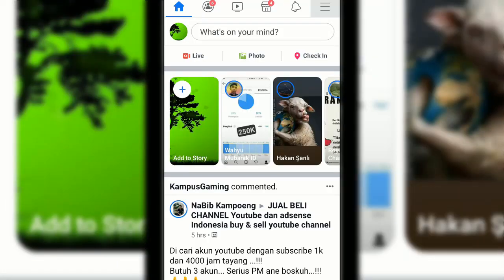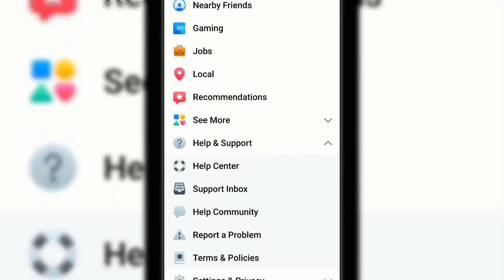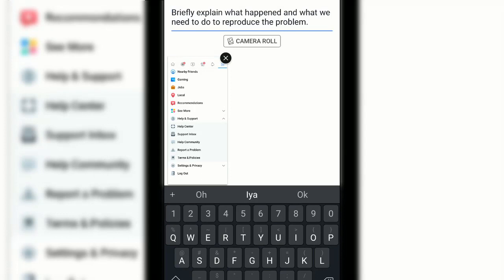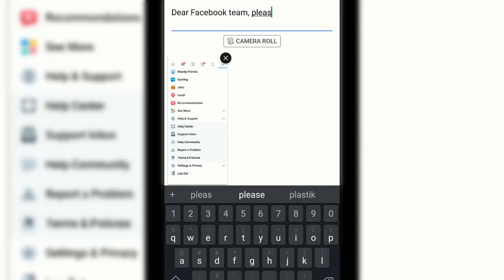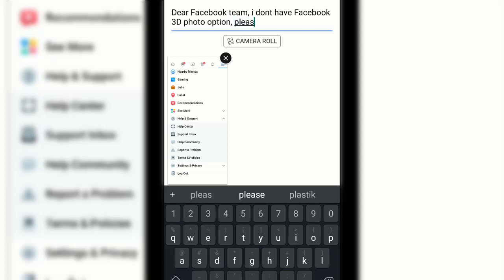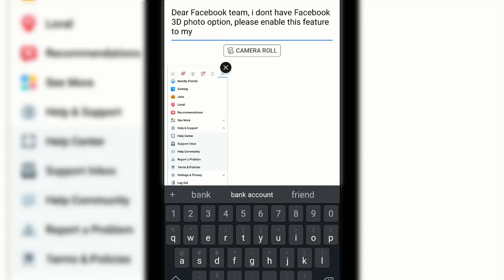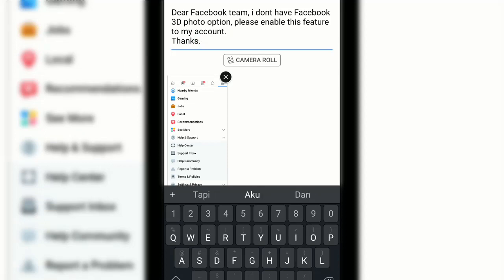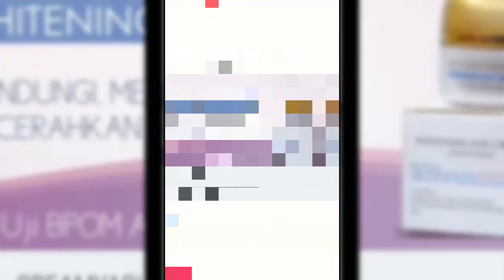How To Enable Facebook 3D Photo Feature On Your FB 360 Media Option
so this is how to get for any smartphone IOS,Android to get facebook 3D photo feature and 360 photos option,can enable on your android smartphone or your Iphone.